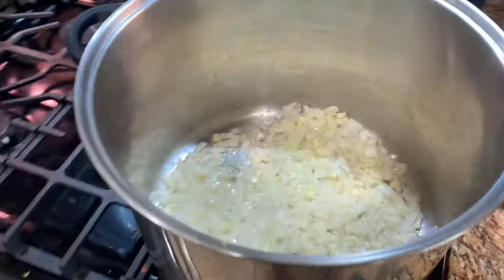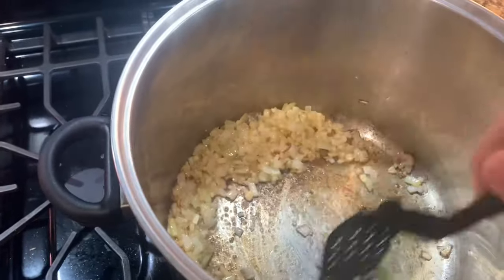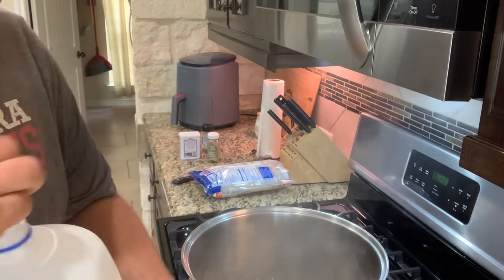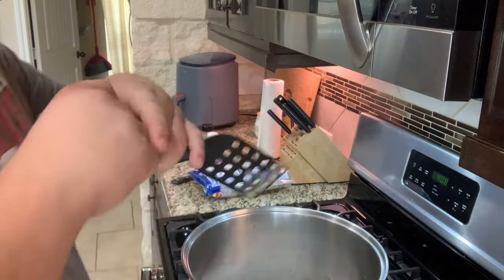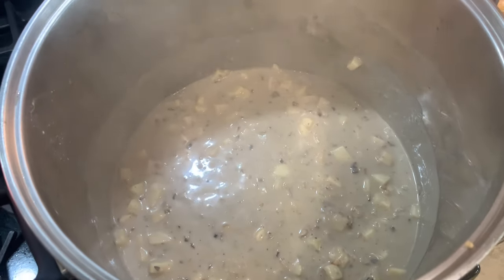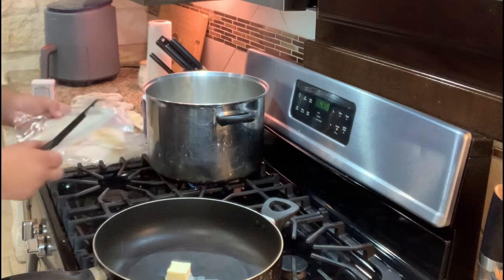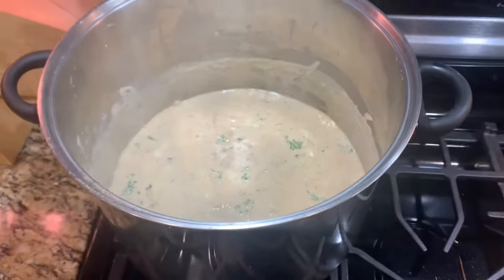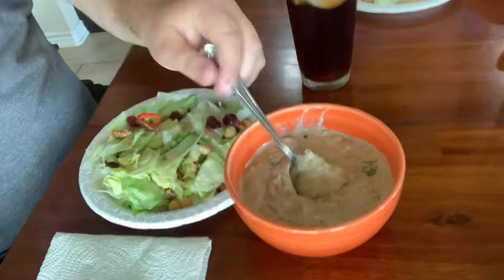Cooking With Ben-Making Flounder Chowder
-1/2 A stick of butter
-2 Cloves garlic, minced
-1 Onion, diced
-1/2 Tsp of dried thyme
-3 Tbsp flour
-1 Cup milk
-1 Cup vegetable stock
-1 Bay leaf
-3 Russet potatoes, peeled and diced
-1 Cup half and half
-1/2 Tsp of salt and pepper
-2 Tablespoons chopped fresh parsley leaves